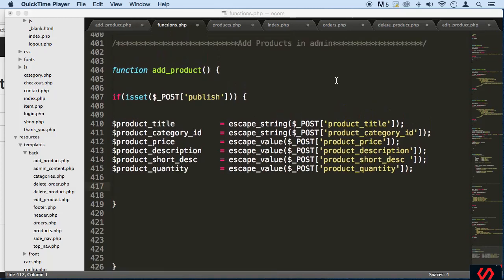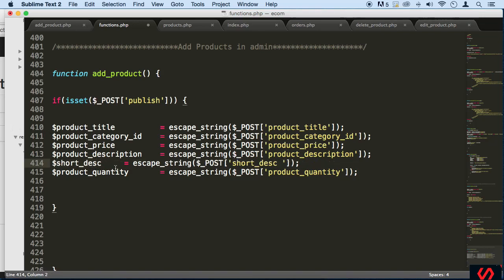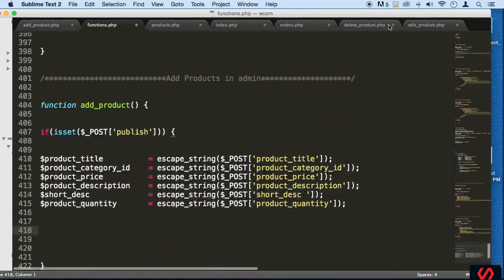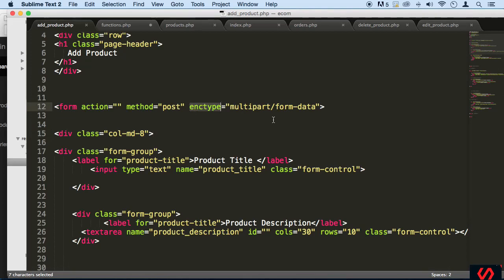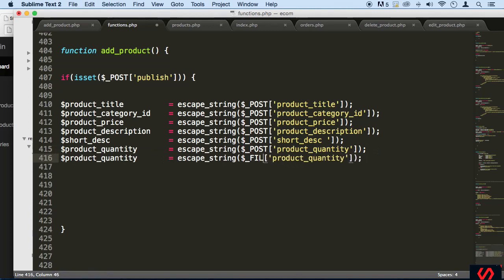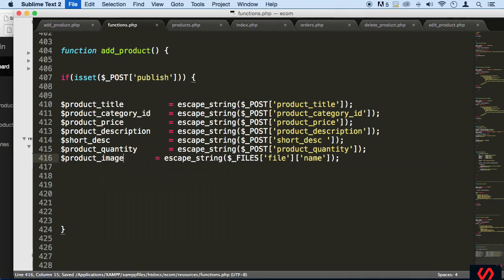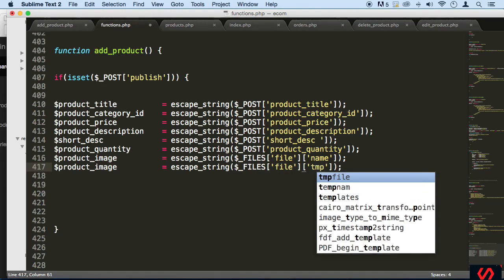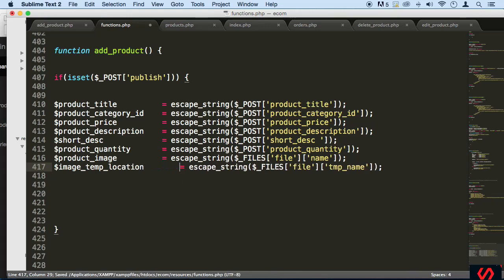73 Adding Products Function Part